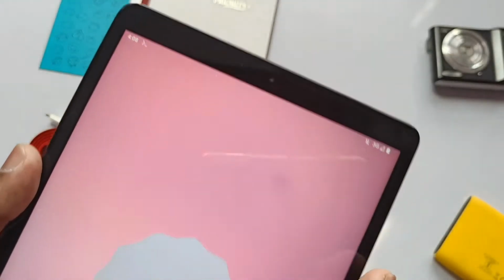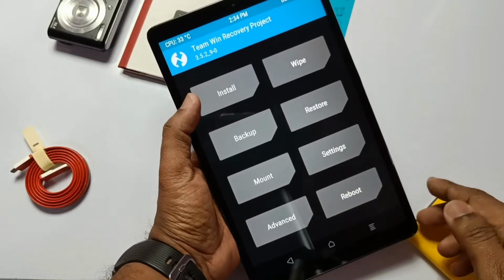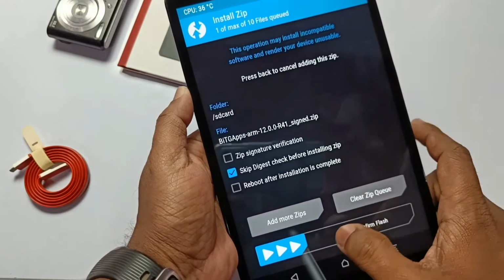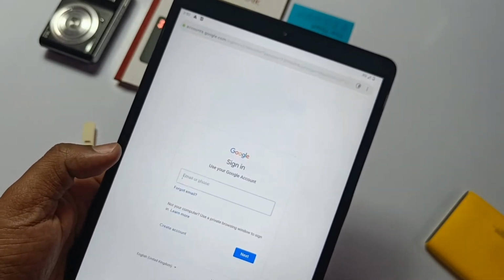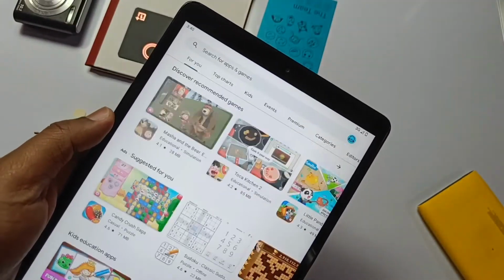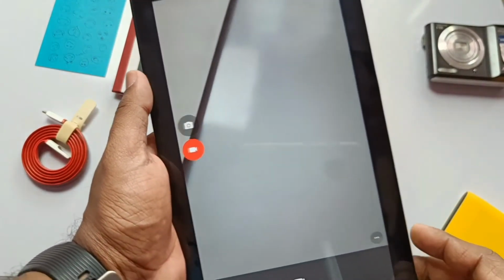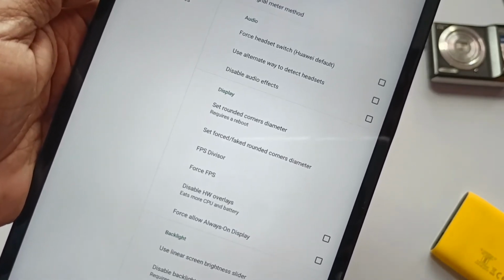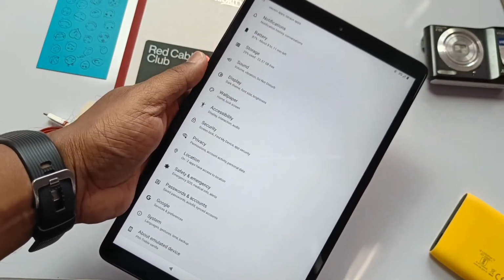Android 12 for Any GSI Treble Phone: Feat Samsung galaxy Tab A 10.1 (2019) SM-T515/SMT510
Note: This pure AOSP vanilla phh treble rom only works on
1)arm 32 ab,
2)arm 32 64bit binder ab
3)arm 64 ab

I have shown tutorial for arm32 64bit binder ab device i.e Galaxy tab A 10.1 but same tutorial will work on your device if that is in the above list (use only vndklite version) and having TWRP installed. Just download appropriate file and follow tutorial but I can't guarantee it will work for yours or not.

Desclaimer: Do at your own risk.

Bitgapps:
For Galaxy tab A 10.1

To solve device certification error:
1) Device ID apk method:

2) Magisk method:
Adb commands:

adb devices

adb shell phh-su 0 /system/bin/phh-securize.sh

Magiskhide prop configuration Module :

Bugs:
1) MTP not working but we can transfer files in TWRP if your device supports TWRP

2) Device certification error: solve it by following the method shown in the video.

3) Audio in video recording:
use open camera to solve this

4) Graphical glitches:
Reduce windows animation scale in developers option but it can't be completely solved.

5)Volte not works: but you can try ims fix available in phhh treble setting. Except that 4g,3g network are working good.